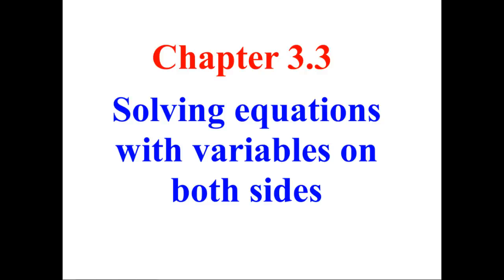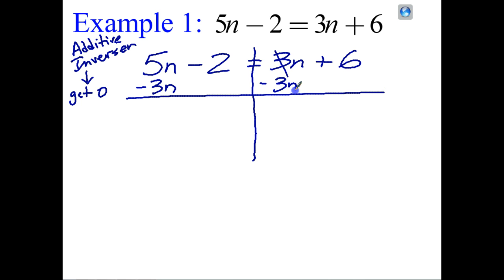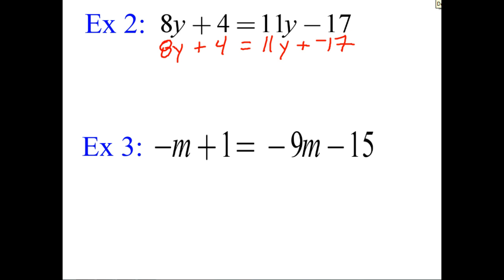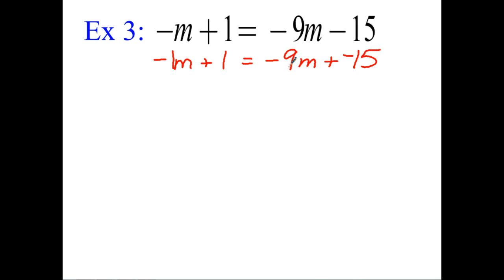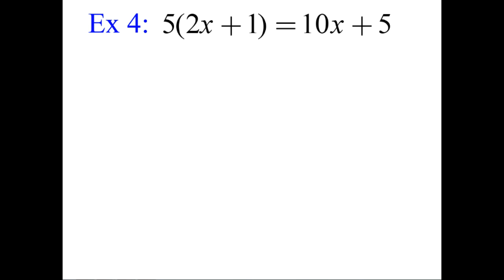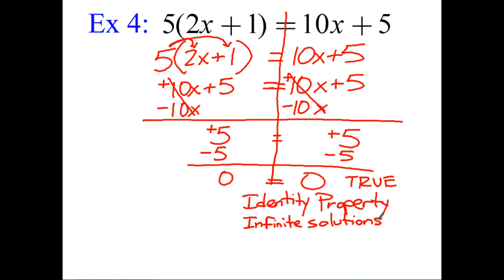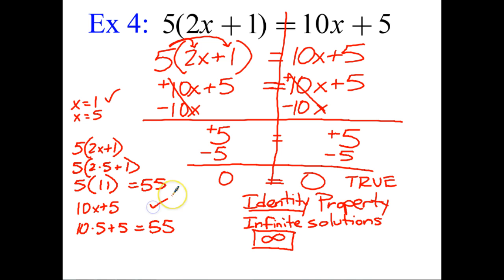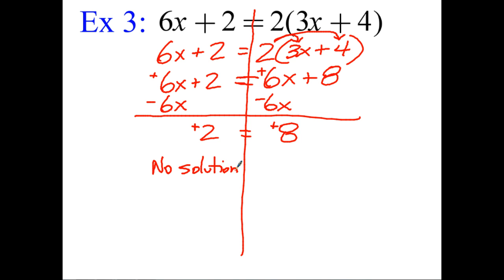PA 3.3 - Solving Equations with variables on both sides